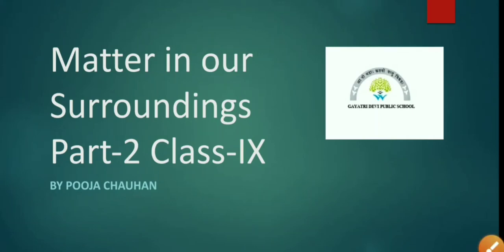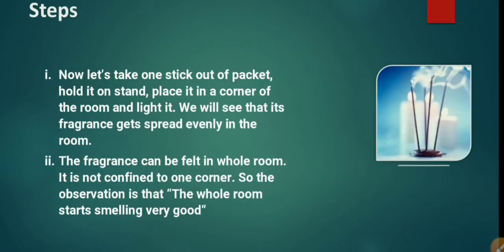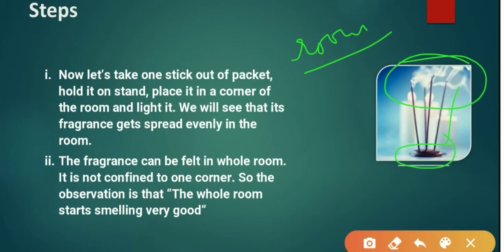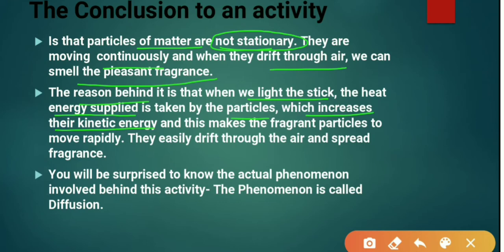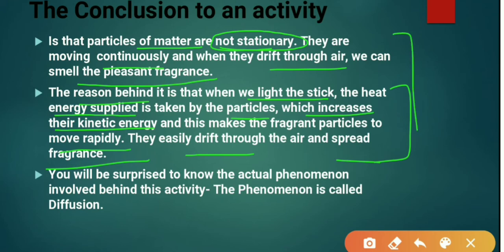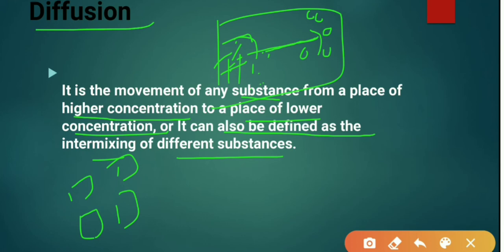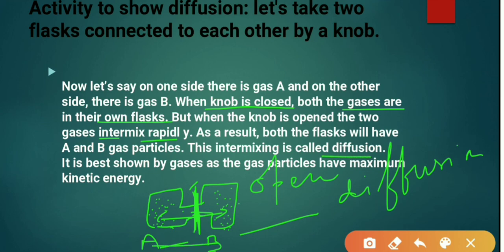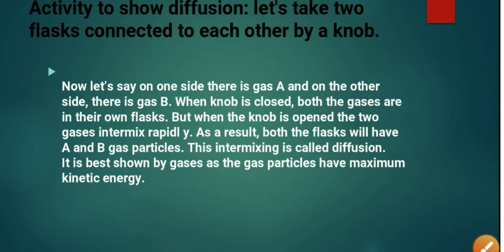Matter in Our Surroundings (Part-2) Diffusion Class -IX by Pooja Chauhan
Part-2
Diffusion
Class-IX
By Pooja Chauhan